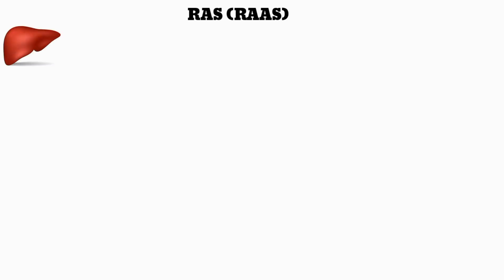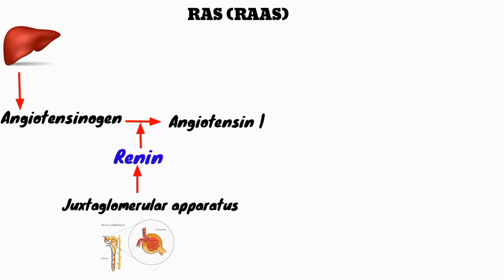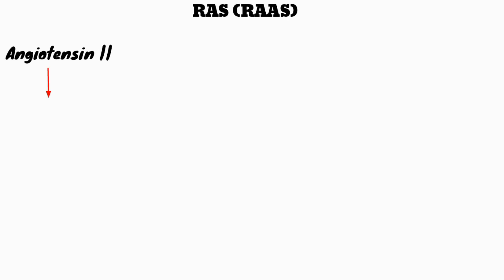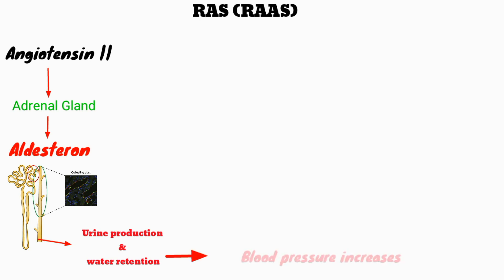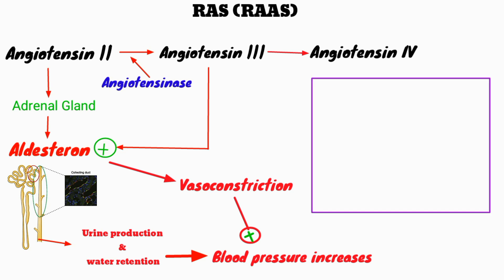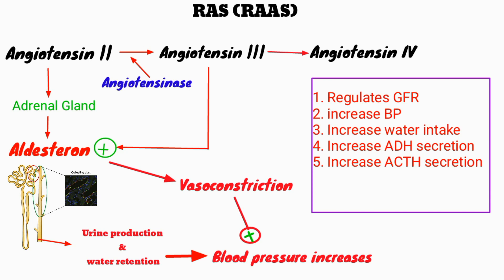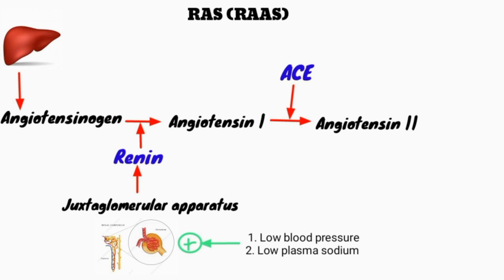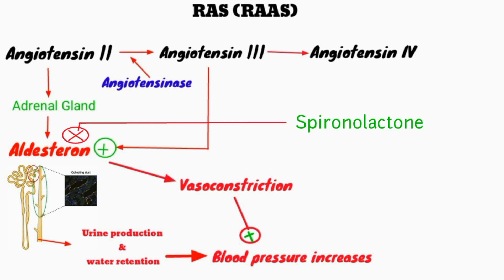Renin Angiotensin System - An Overview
The Renin-Angiotensin-Aldosterone System (RAAS) is a hormone system within the body that is essential for regulation of blood pressure and fluid balance. It is comprised of the three hormones renin, angiotensin II and aldosterone and regulated primarily by renal blood flow..